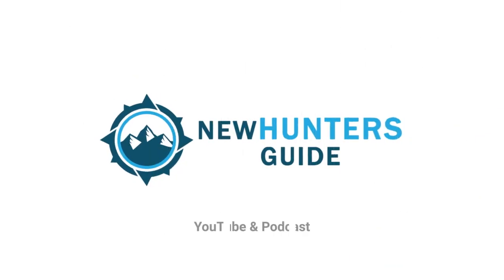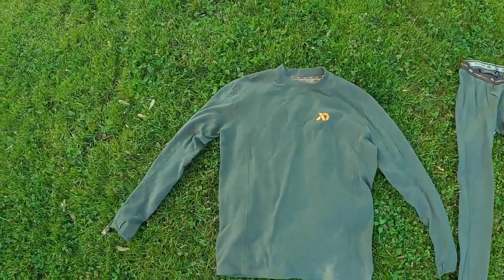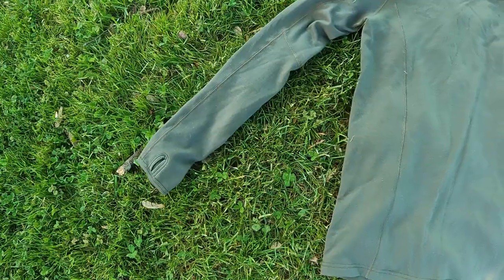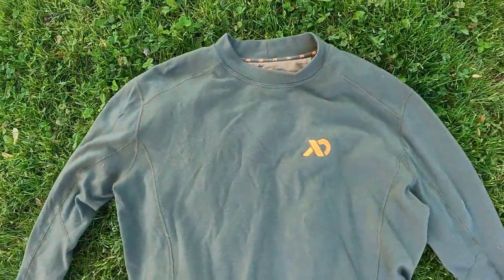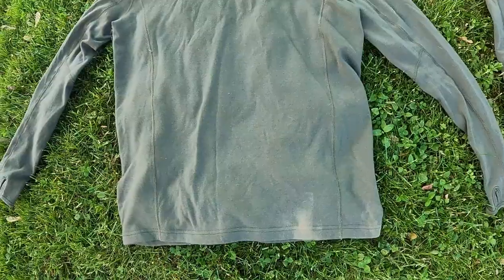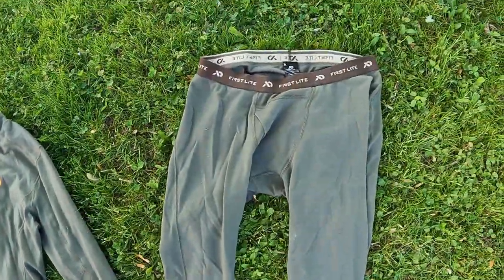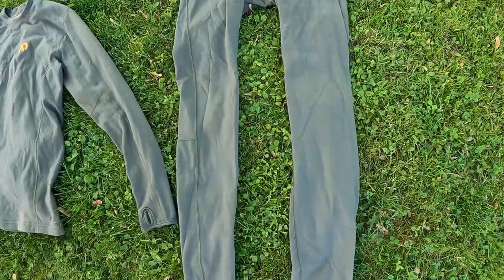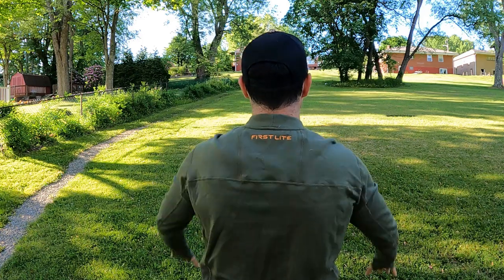First Lite Kiln 250 Merino Base Layers Review | Crew Shirt + Long John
The First Lite Kiln is a 250-weight merino wool hunting base layer. This mid weight base layer is 95% merino wool which is made of fine fibers that are soft and not itchy, warm without bulk, fast drying, thermally regulating, and odor controlling. This is one of the best hunting base layers I have ever used, it keeps me warm and dry in the early season, mid-season, and late season. If it is really cold outside, I will wear the First Lite Furnace 350 over top of it. This is an in-depth review of this great piece of hunting gear.

The Kiln comes in numerous colors from solids to sophisticated camouflage patterns. It comes in a crew, quarter zip, and even a hoodie. The long Johns are easy to walk in, very comfortable, and provide great mobility. I also tested the First Lite Kiln against Cabela's E.C.W.C.S, the Icebreaker Merino 200, SITKA Gear Merino Core Lightweight 120, Patagonia Capilene, and Under Armour ColdGear. I also discuss the way to get rid of the sheep smell that some merino wool layers come with.

Hunting Gear